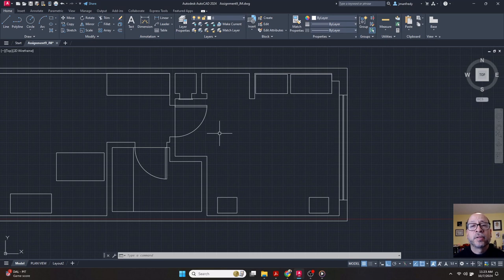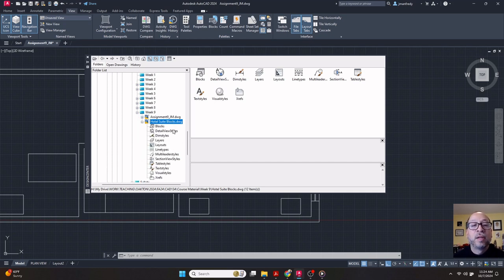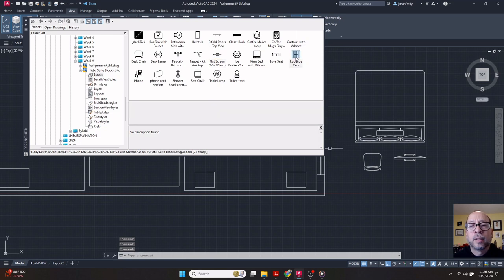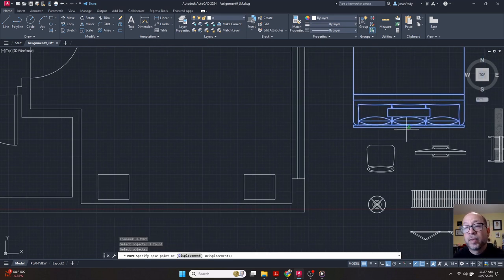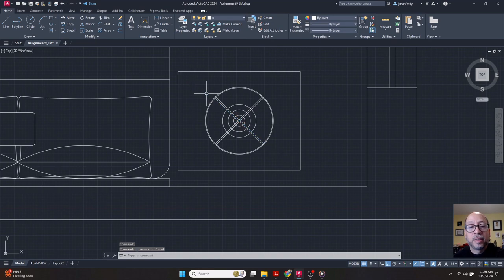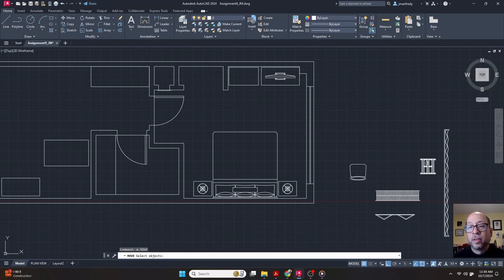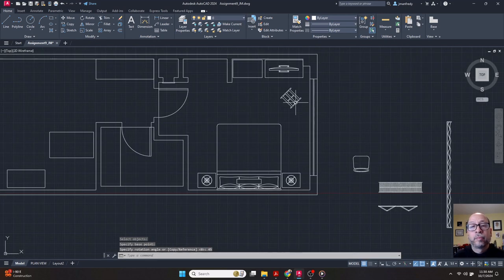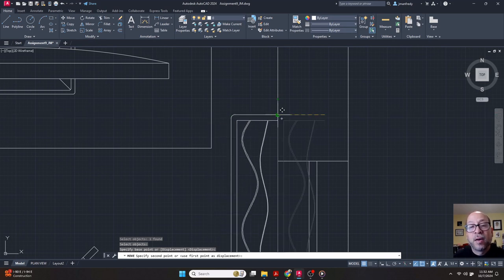CAD 134 Week 10.3 FA24